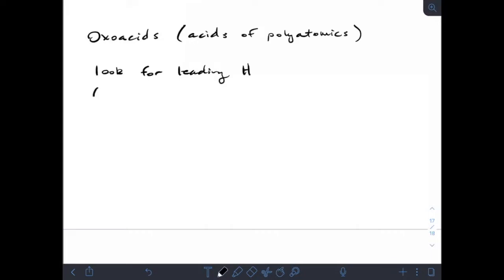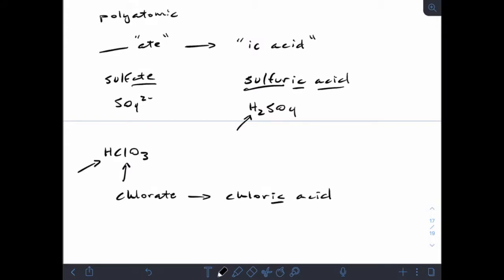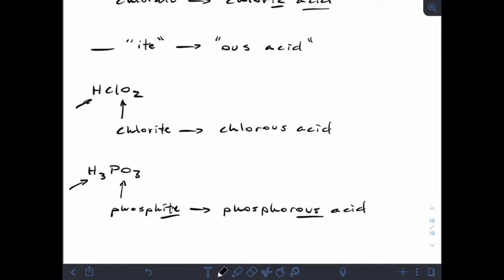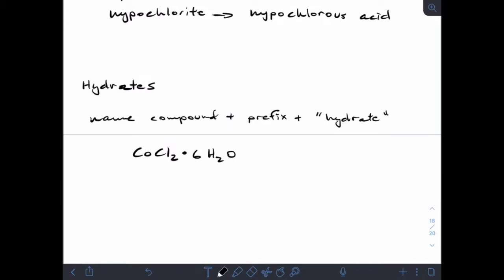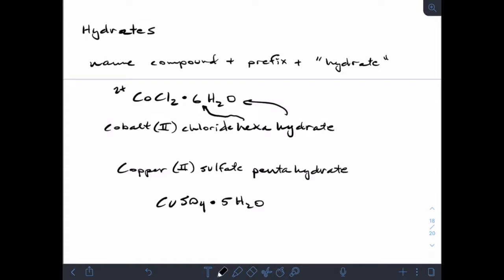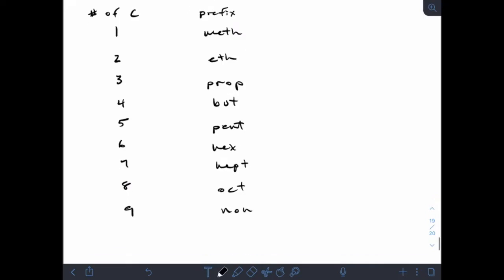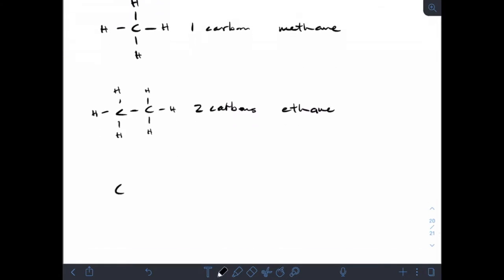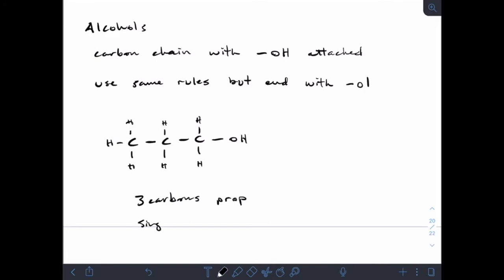Chem115 Ch 2 lecture video 10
Oxoacids, hydrates, and organic nomenclature